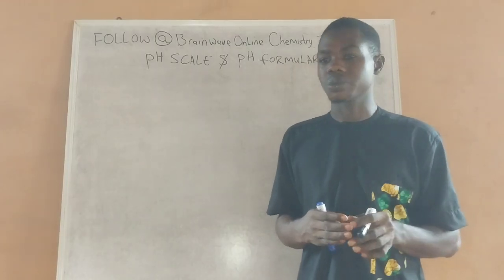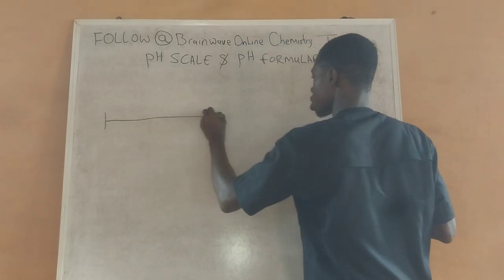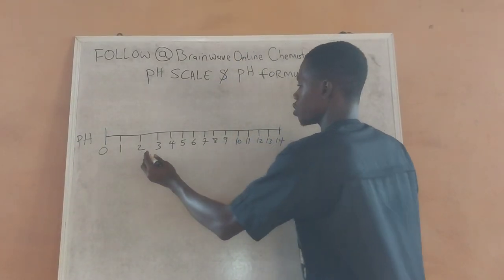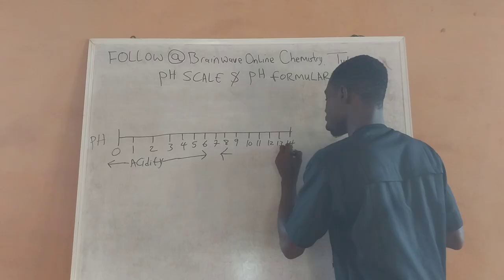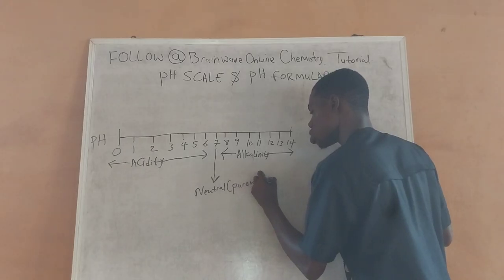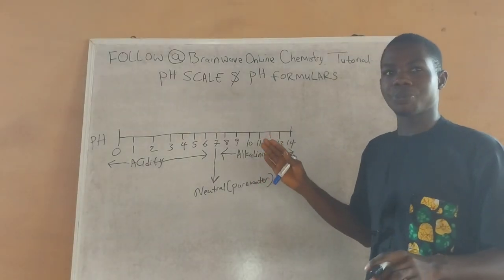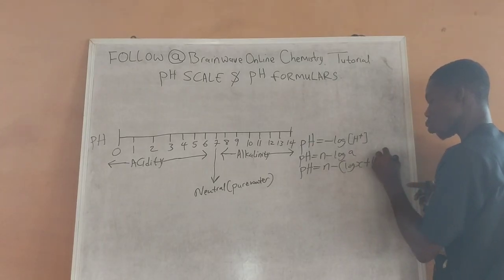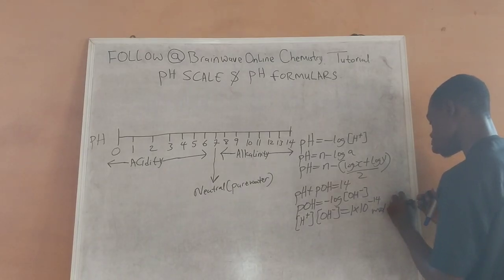science chemistry ph scale